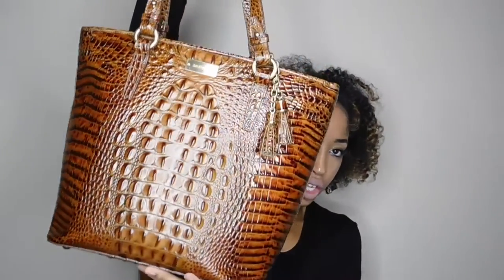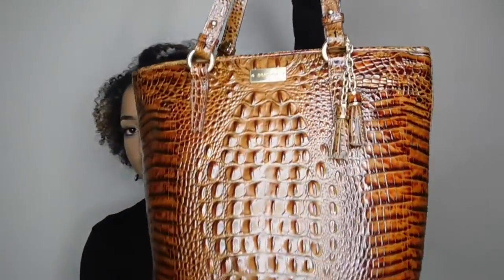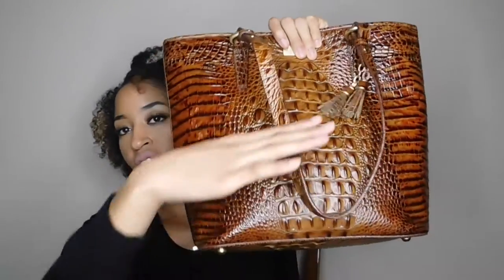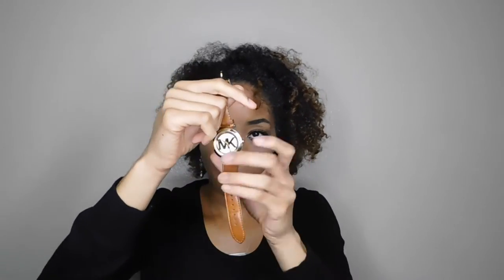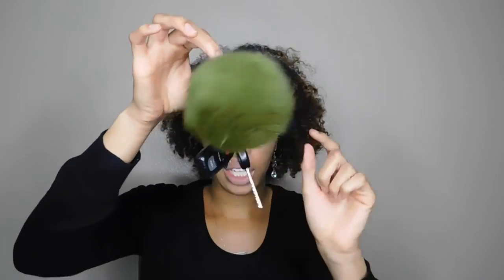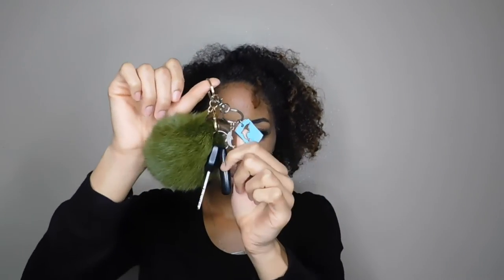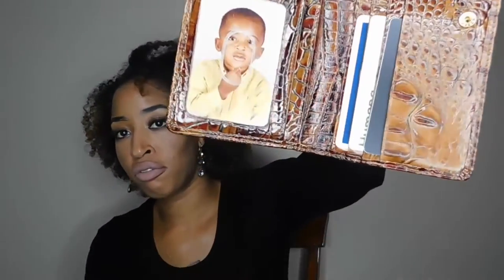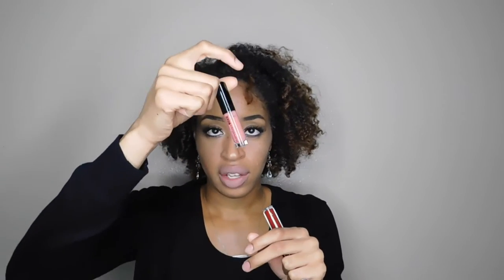Whats in my brahmin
Hey beauties,
Welcome to day 4 of DIAMUARY . So you know I like to mix everything up and today I am sharing with you what is in my brahmin bag. This is just a cute video that Im sure most of you can relate to because you just throw everything in your bag throughout the week. Keep shining bright like a diamond 💋 see you tomorrow.

2.Like videos

3.Comment on videos

4.Share videos

5.Repost photos or videos on Instagram using the hashtag